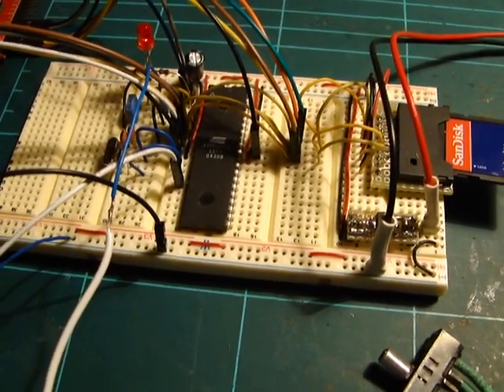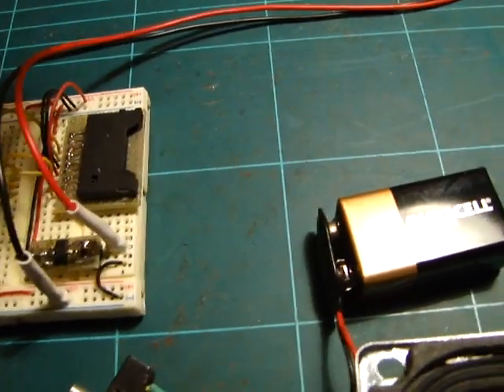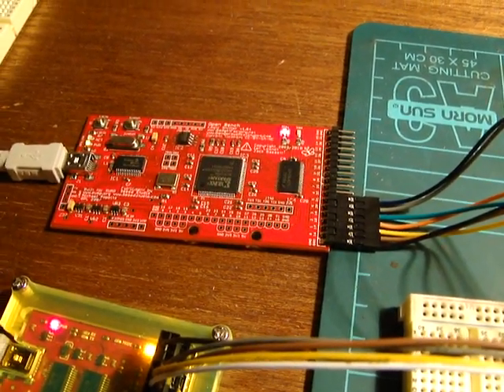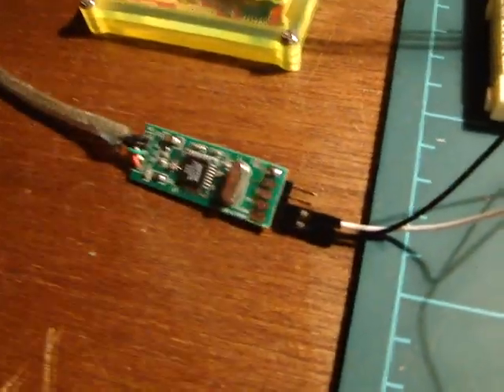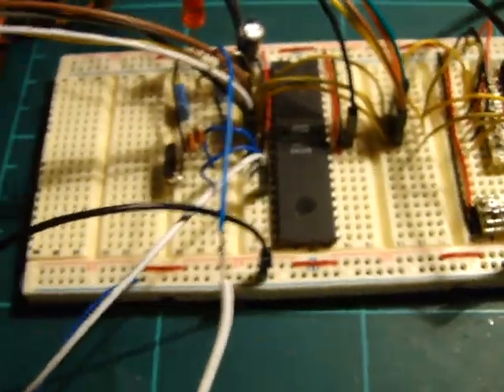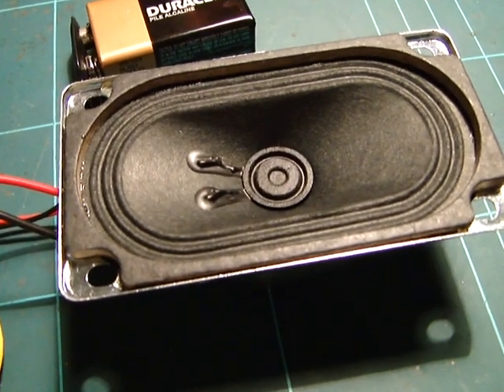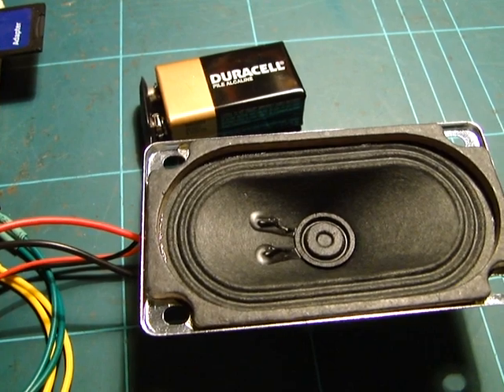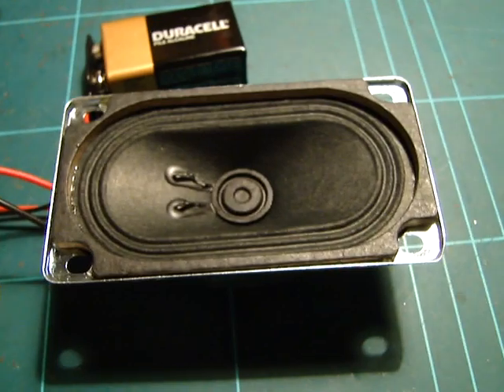AVR WAV Player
Here is a hacked up ATMega based WAV player using ELM Chan's Petit FatFS module. It's the basis of a WAV playing alarm clock I'm hoping to build. It will form the "alarm" function so that you can customise the alarm sounds for the alarms you set. So far this works great!